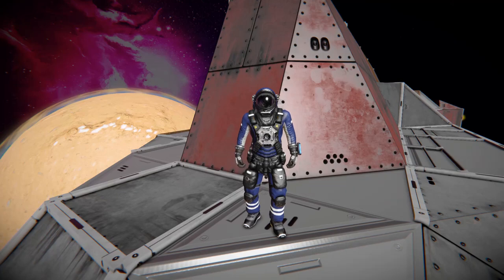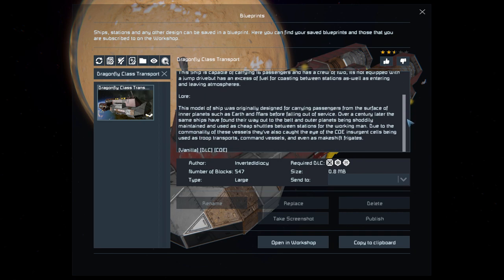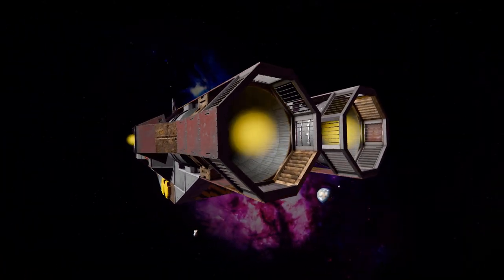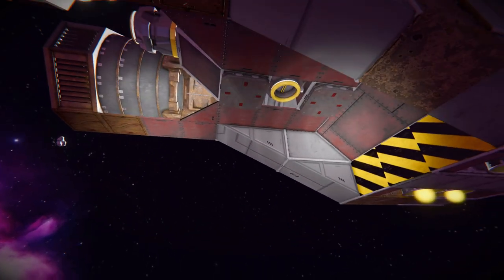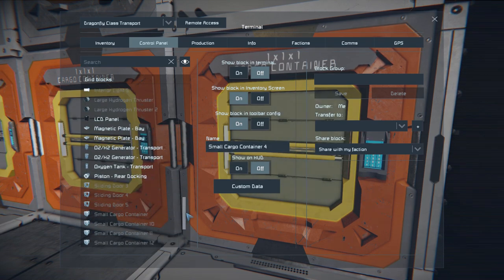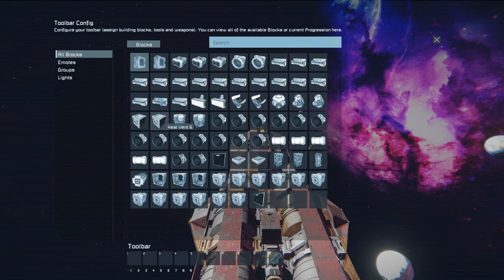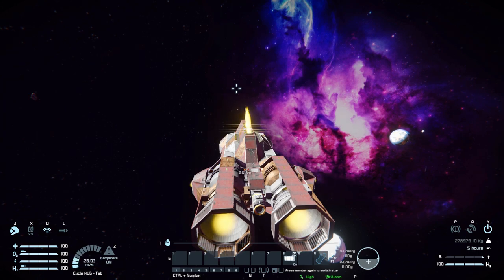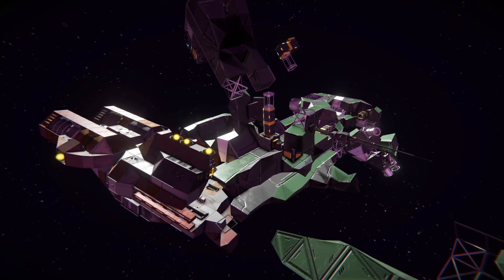The Dragonfly Class Transport! - Space Engineers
This is the Dragonfly Class Transport Steam workshop blueprint for Space Engineers! A cool large block ship that is capable of transporting 16 people and carry many items in its vast storage system! I go over this ships looks and features, test it out and then proceed to crash it into a space pirate wreckage which ends up annihilating Harold the horse!

0:00 Intro
1:20 Exterior Look
3:30 Interior Look
5:43 Test Flying
7:00 Big Crash!